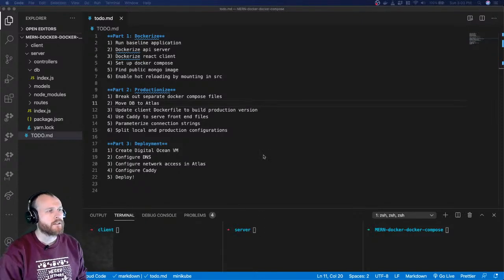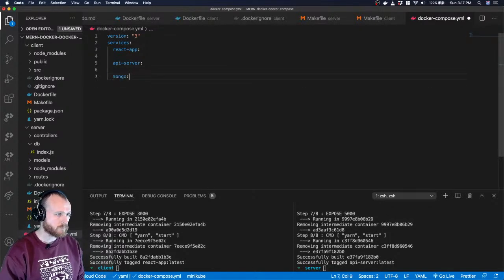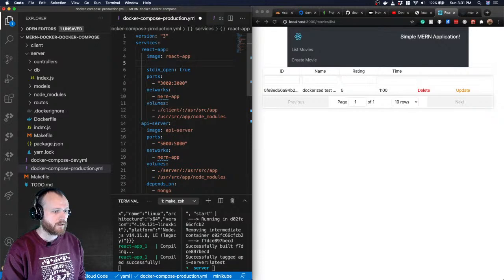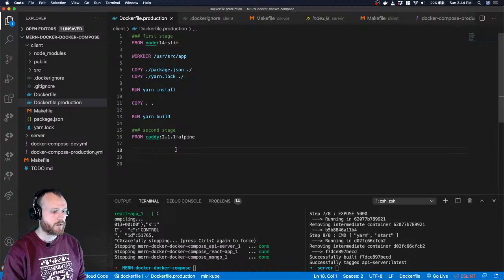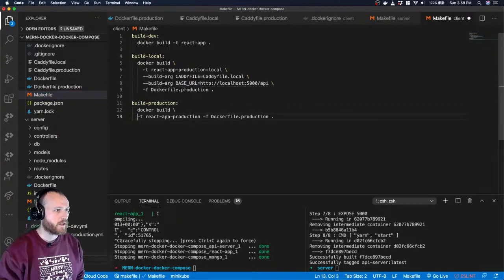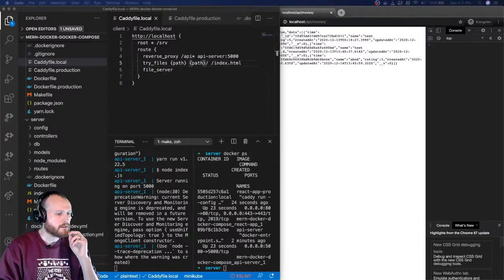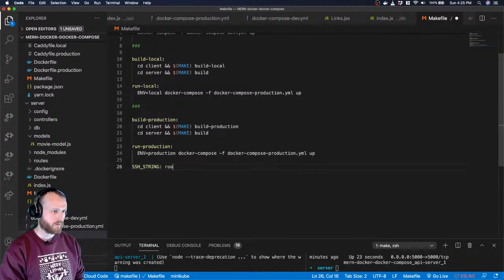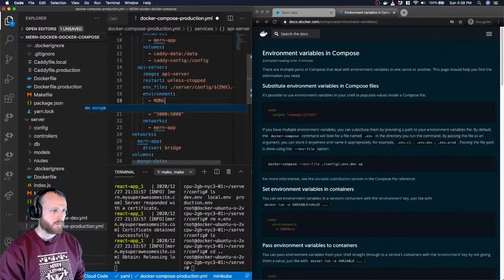Deploying a MERN Application (with Docker, Atlas, and Digital Ocean!)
Taking a simple MERN stack application from development to deployment!

Part 1: Dockerize
1) Run baseline application
2) Dockerize api server
3) Dockerize react client
4) Set up docker compose
5) Find public mongo image
6) Enable hot reloading by mounting in src

Part 2: Productionize
1) Break out separate docker compose files
2) Move DB to Atlas
3) Update client Dockerfile to build production version
4) Use Caddy to serve front end files
5) Parameterize connection strings
6) Split local and production configurations

1) Create Digital Ocean VM
2) Configure DNS
3) Configure network access in Atlas
4) Configure Caddy
5) Deploy!